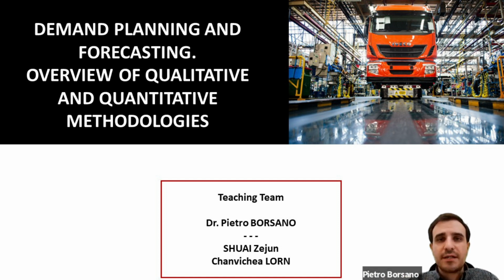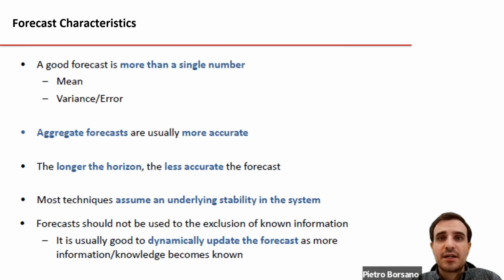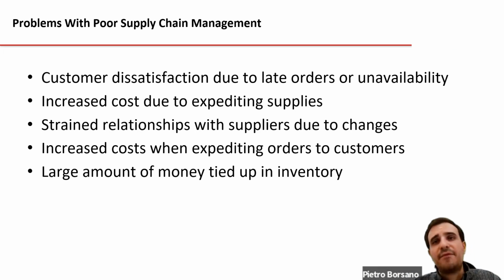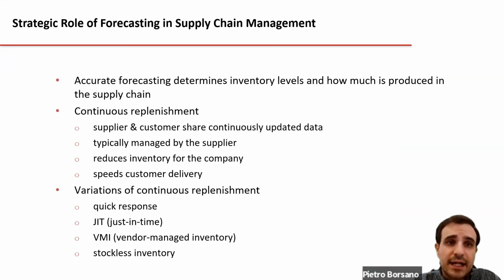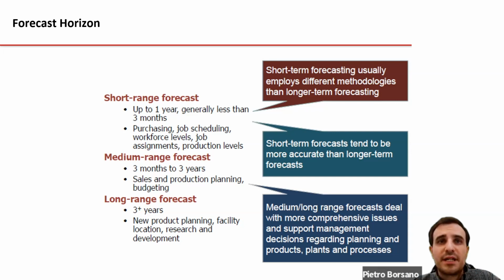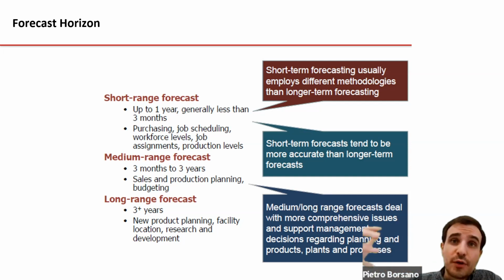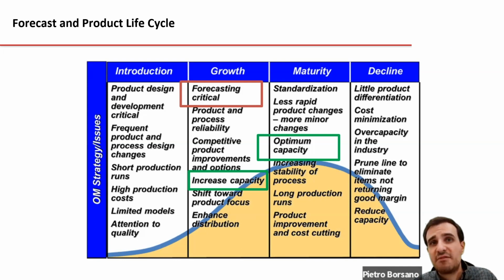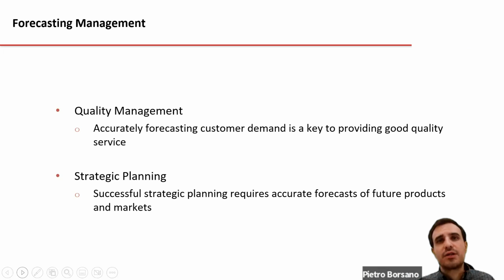OM 4.1 DEMAND PLANNING AND FORECASTING. OVERVIEW OF QUALITATIVE AND QUANTITATIVE METHODOLOGIES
Timestamp:

0:00 - Introduction
1:34 - Big data and forcasting
2:30 - Demand Planning
3:26 - Forecasting Characteristic
6:47 - Importance of Supply Chain in Planning and Analytics
7:40 - Problem With Poor Supply Chain Management
9:00 - The effect of Inaccurate Forecasting
11:05 - Strategic Role of Forecasting in Supply Chain Management
12:42 - Forecast Horizon
16:30 - Forecast and Product Life Cycle
20:54 - How to conduct a forecast?
21:00 - Forecasting Approaches